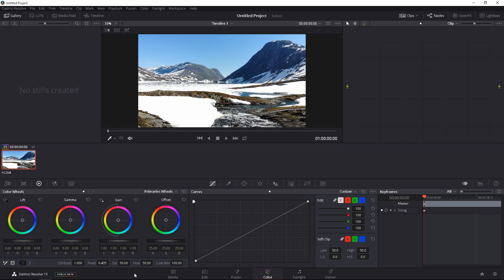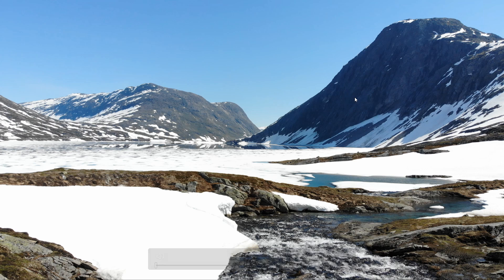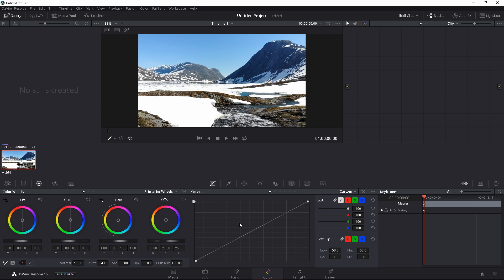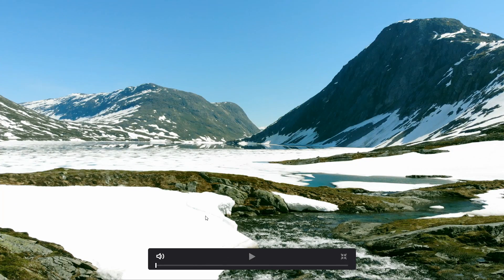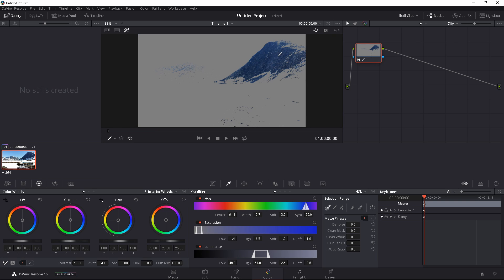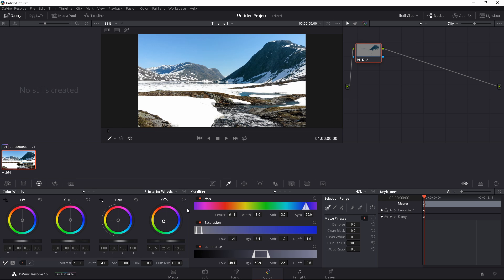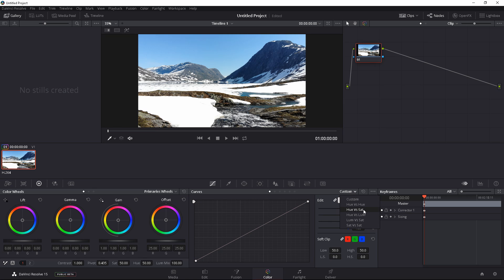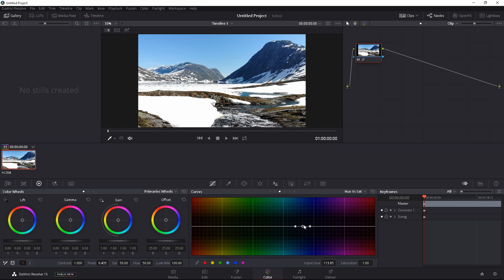Davinci Resolve 15 Tutorial